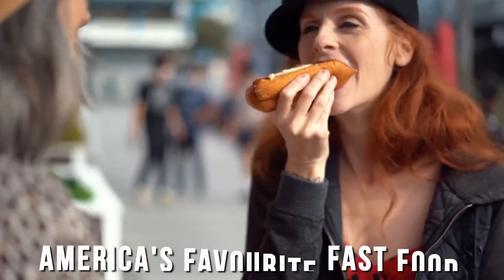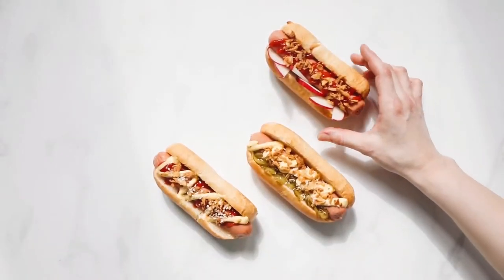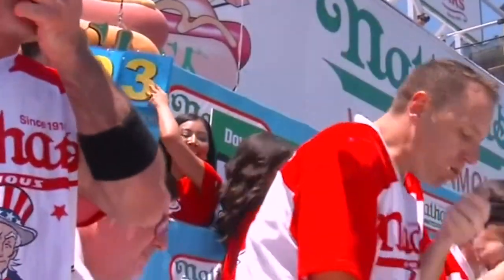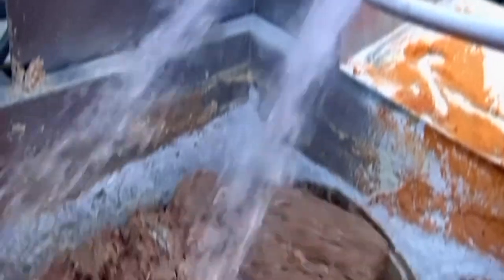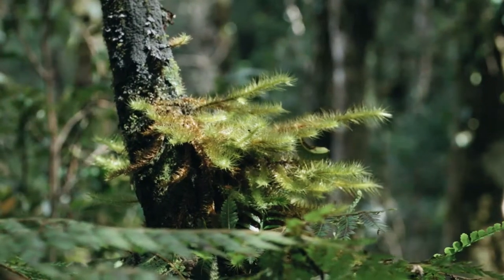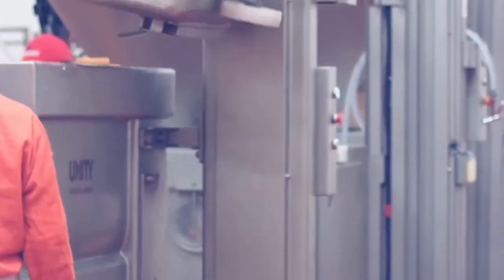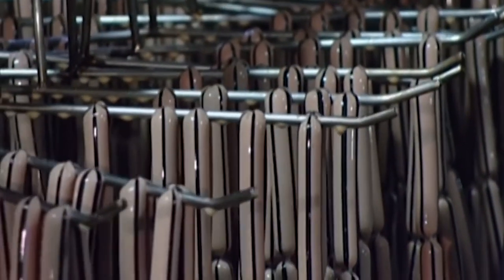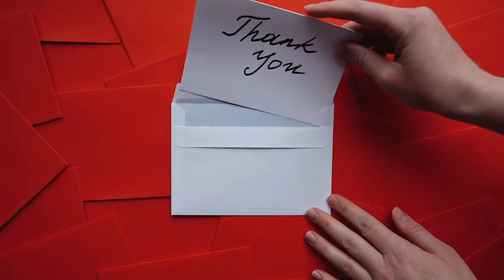Hotdogs | HOW IT'S MADE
Hot dogs today are America's favourite fast food. The southern United States are considered to eat most of the hot dogs every year, precisely more than any other region in the United States.

In addition, it was reported in 2020 that Americans spent more than $7.68 billion on hot dogs and sausages in American supermarkets. While, Los Angeles citizens consume more hot dogs in contrast to any other city, surpassing New York and Philadelphia.

Introduced to the world by the Germans, hot dogs are a popular fast food snack loved across the world. But have you ever wondered how hotdogs are made? Watch the video to find out how..

Hey guys, welcome to another informative video from our channel, How It’s Made.

That said, let’s begin!

History of Hot Dogs
The origin of hot dogs lies somewhere in the middle of the 19th century. It is believed that German immigrants who came to the United States brought in the sausage and since the people's obsession over Hot dogs never diminished.

To be precise, initially, the way of heating the hot dog was different. Yes, it was precisely eaten by hand, but since it was way too hot to hold in hand, it was then served by sandwiching it in bread. Besides, it is also believed that this led to the current style of hot dogs eating sausages getting sandwiched between pieces of bread.

It's a very interesting beginning that the basis of today's hot dogs was just a way to make sausages easier to eat.

How hot dogs spread to the United States
frankfurter, which came to be sandwiched between bread, became widely known as a companion to watching baseball games in New York, the USA in the latter half of the 19th century.

To be precise, Frankfurter at that time was called "Dachshund sausage" because it had a brown elongated shape and its appearance resembled that of a dog dachshund. However, "Dachshund sausages" were not yet called hot dogs at this time.

The name 'Hot Dog', is said to have been given by Tad Dorgan, a cartoonist in the newspaper "New York Journal". Inspired by the dachshund sausages being sold at the baseball stadium, Tad Dorgan drew a cartoon that resembled the dog dachshund as a frankfurter.

With that being said, the spread of hot dogs was impeccable, and after being so popular around, it became a part of the game. As a result, the world-famous hot dog eating championship was started, and it was loved not only as food but also as a culture.

Raw Material used in Making of Hot Dog
To start with it, the main ingredient used in preparing a mouth-watering hot dog is nothing but just meat. Precisely, the U.S. Department of Agriculture is the detector that permits the quality check of hot dogs, what they say is that the meat used for hot dogs must be the same as the high-quality ground meat sold in supermarkets.'

Although the meat most evidently used is pork, but sometimes the other meats are also used for the same, to the next few they are beef, chicken, or some different sort of Pork. In a rare case, a variety of meats such as liver are used, but the hot dog manufacturer must clearly indicate that the eatable/food "contains a variety of meats".

Whereas, the protein and fat that make up the meat determine the characteristics of the meat. While the fat in the meat gives it its unique flavour. Now coming to the processing, when the meat is processed it is mixed with the marinating solution to improve the taste and extend the shelf life.

The main component of this curing solution is salt. But for what purpose? Alright so, simply it is used to make the meat easier to process, improve flavour and inhibit bacterial growth. Besides, water is another component of the curing solution.